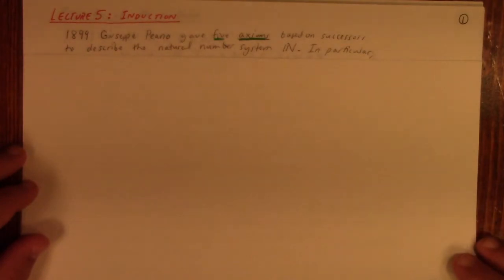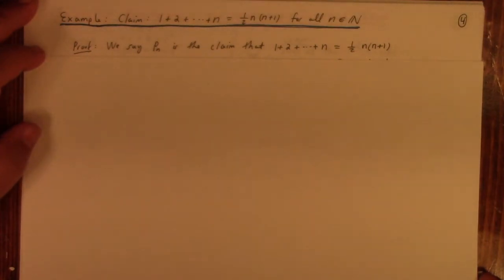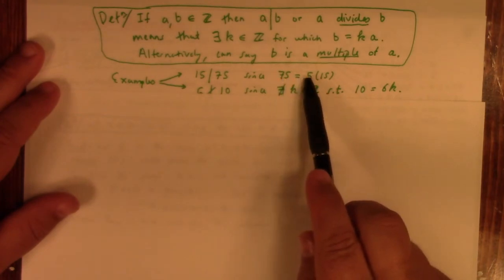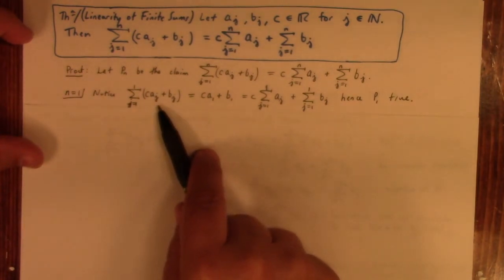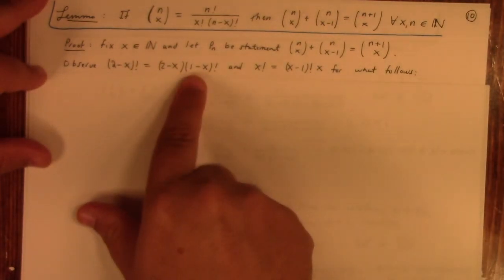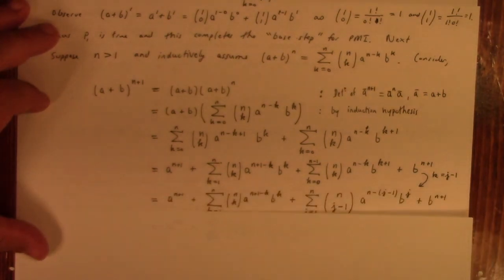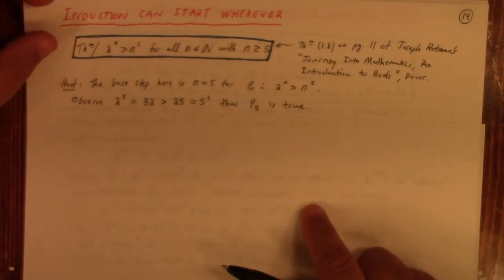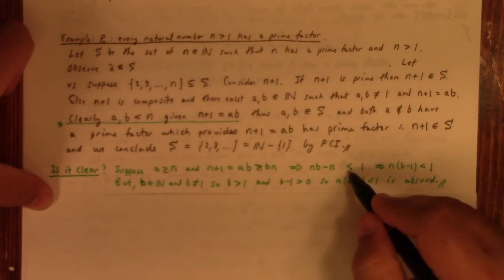Lecture 5a: Induction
We give many examples of proofs by mathematical induction. Weak and strong induction as well as the Well Ordering Principle are illustrated by some standard examples. In addition we prove the Binomial Theorem and linearity of finite sums. Finally in Lecture 5b, we conclude with a seeming absurdity allegedly proved by PMI.